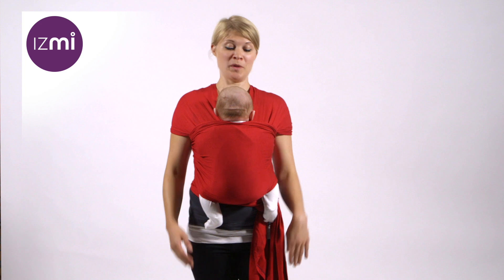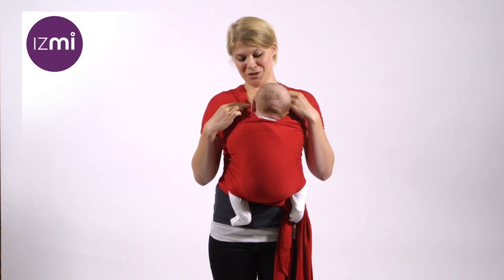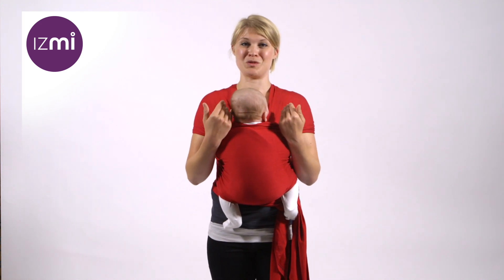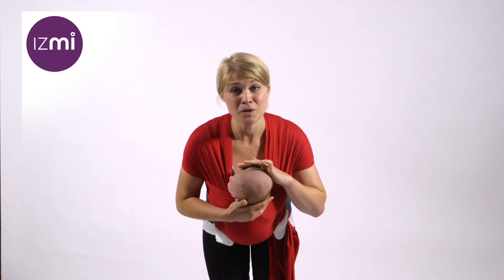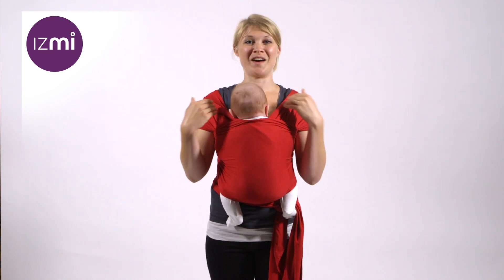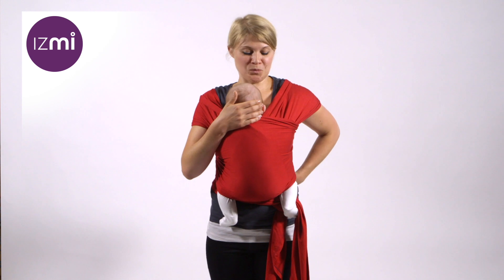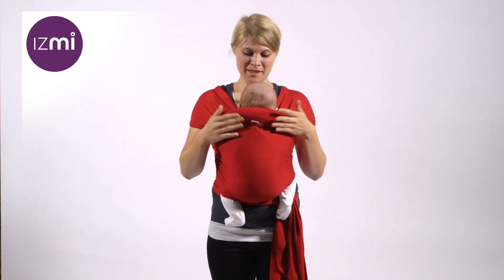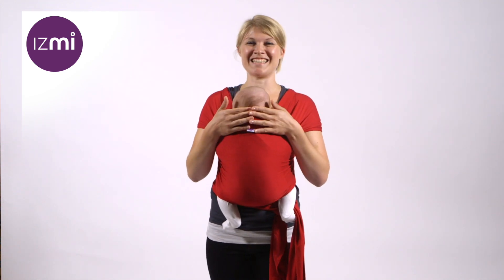Izmi Wrap | Head Support